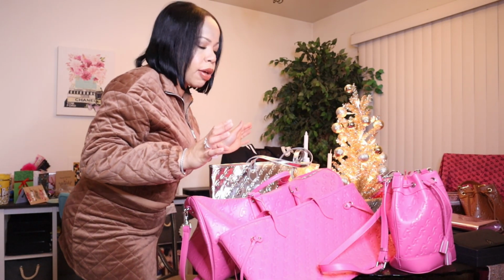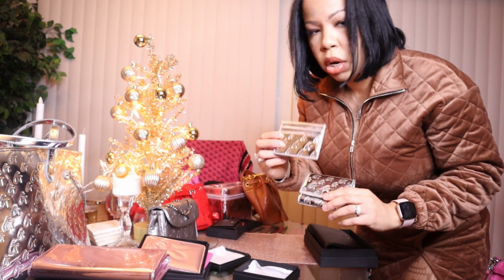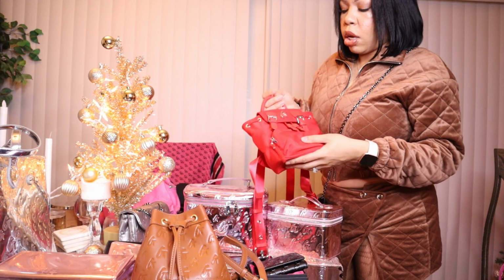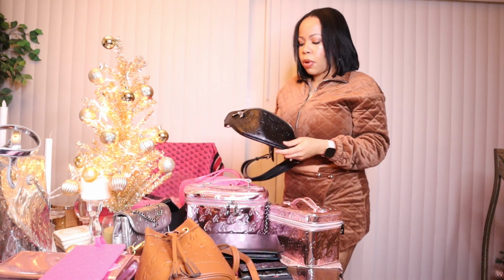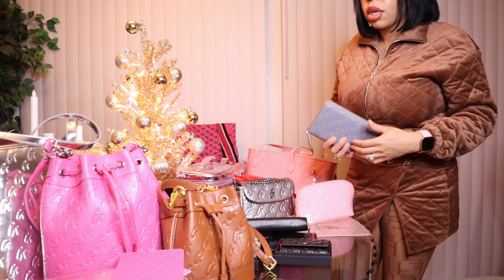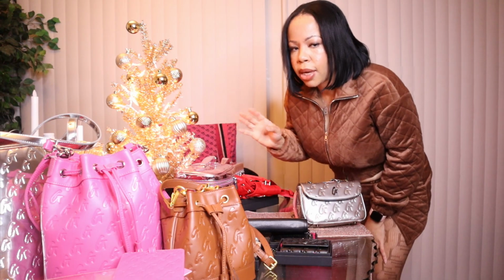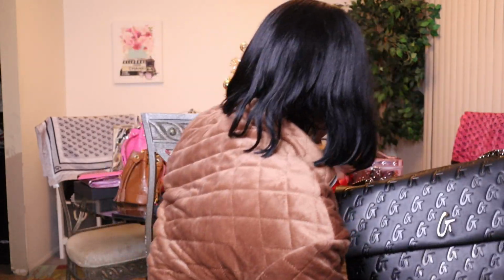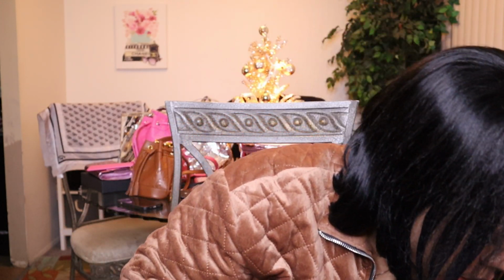GLAMAHOLIC LIFESTYLE LARGE FLAP BAG UNBOXING + MY COLLECTION | Coco Nicole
Hey Y'all! I'm so excited because this is a video that I've been wanting to do for a while now! In this video, I'll be unboxing my newest addition to my Glamaholic Lifestyle collection, the Large Monogram Flap Bag in Black! I'll also be sharing my all my items that I own from the product line. I forgot to mention in the video that I own their tights and socks! LOL! Xoxo CN

Camera: Canon EOS M200
Microphone: Movo VXR10
Lighting: Neewer Ring Light 18"
Software: FilmForth